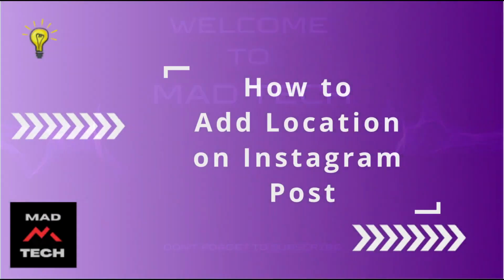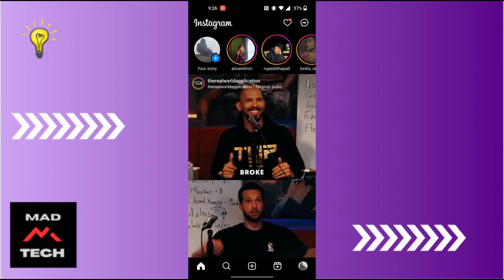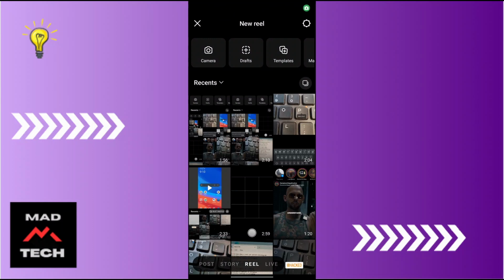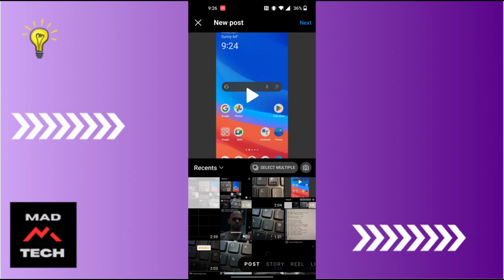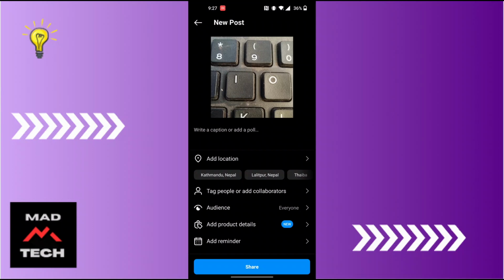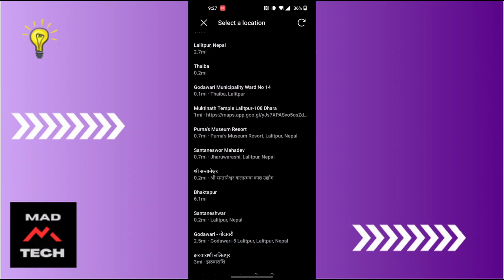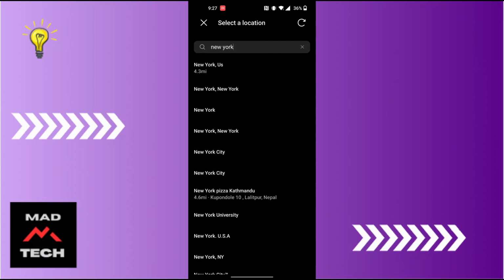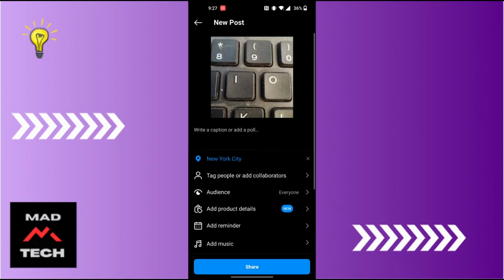How to Add Location on Instagram Post?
🌍 Enhancing Your Posts: How to Add Location to Your Instagram Posts - MadTechTutorial Guide 📸✨

Ready to give your Instagram posts a geographic touch? With MadTechTutorial's step-by-step guide, learn how to effortlessly add location tags to your posts and connect with your audience on a global scale.